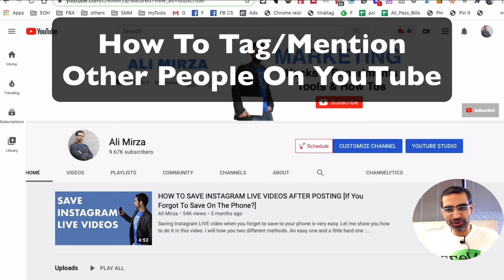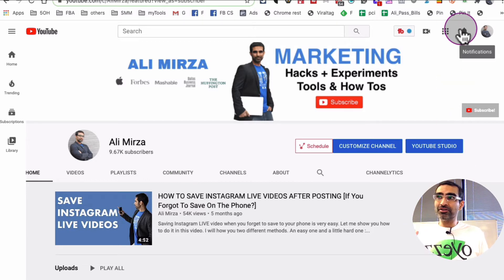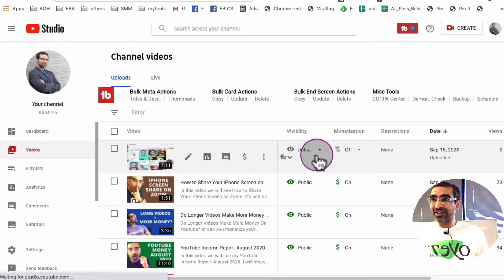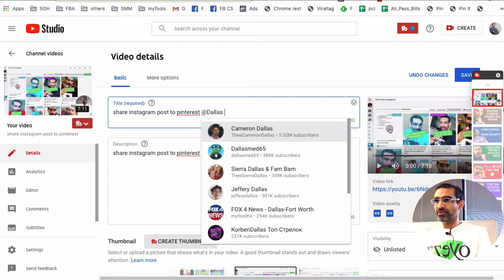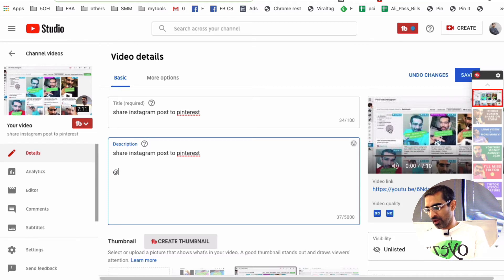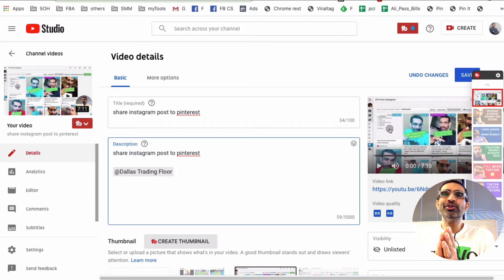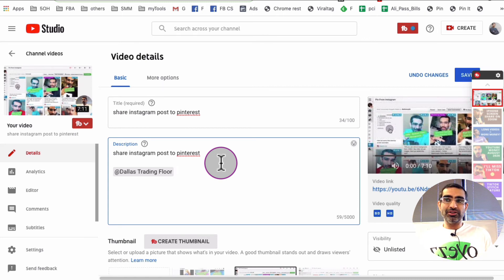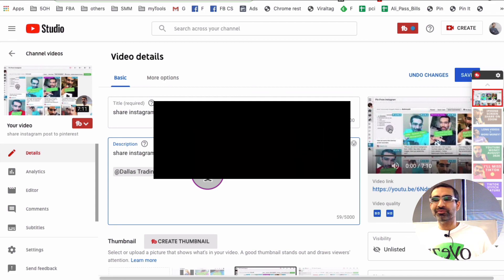How To Tag Other People And Channels On Youtube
In this video we will see How To Tag Other People And Channels On Youtube.